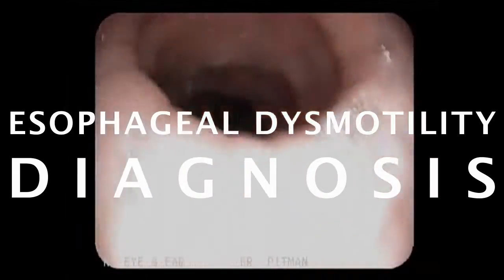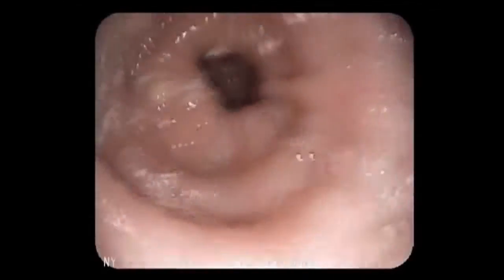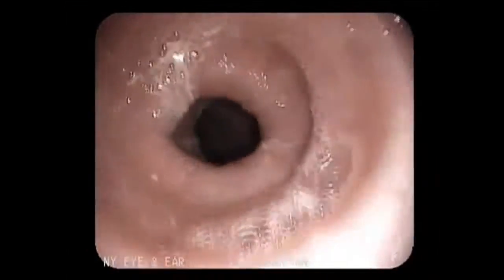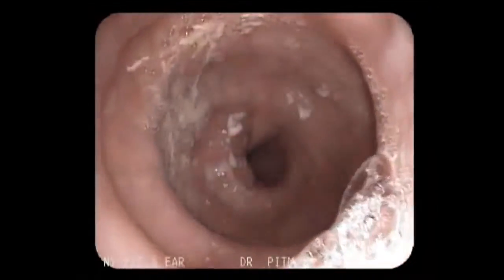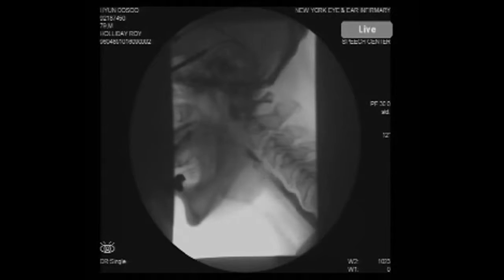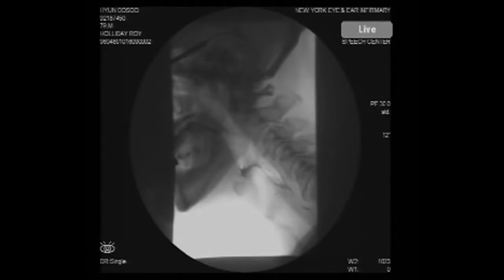ESOPHAGEAL DYSMOTILITY DIAGNOSIS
Esophageal Dysmotility: Presenting most often in older patients, esophageal dysmotility occurs when the esophagus is not contracting normally, making it difficult to swallow food. It can be caused by a variety of factors, including neurological conditions, the lower esophageal sphincter not opening, autoimmune diseases, or age.

● Symptoms: Patients usually complain about food travelling very slowly down to the stomach, discomfort behind the chest, or even food becoming lodged in the esophagus. (see “Presentation/Symptoms” video below)
● Diagnosis: A visual examination of the esophagus can reveal abnormal contractions. A Barium study, in which a patient swallows some barium, can also be performed to examine the contractions of the esophagus. The most accurate diagnosis is made using an esophageal manometer - a catheter placed in the esophagus while the patient swallows some water. (see “Diagnosis” video below)
● Treatments for esophageal dysmotility vary and usually involve treating the underlying cause of the dysmotility. Treating the dysmotility itself is difficult, especially in older patients. (see “Treatment” video below)
● Prognosis depends on the diagnosis. Some patients respond very well to intermittent dilation or to treatment of their underlying disorder, while other cases are more difficult and require medical therapy, significant surgery or a dietary modification. (see “Prognosis” video below)